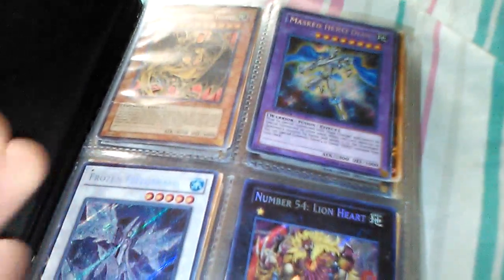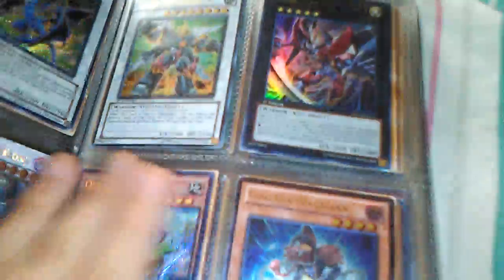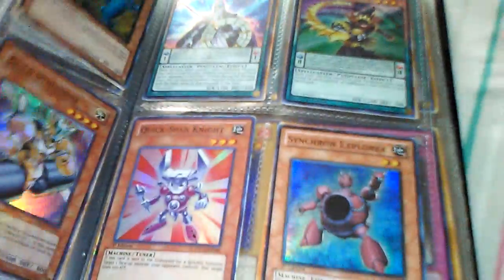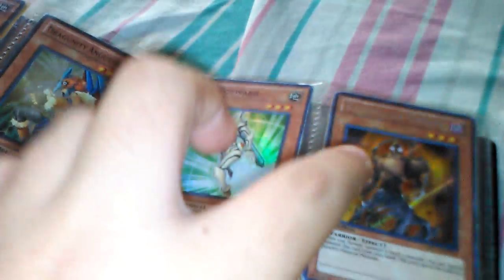Card Album Tour+ Favor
There was not much new stuff happening in my part of the Yu-Gi-Oh! world, so there's this video. Short video as recent videos. The favor is just to give me a Yu-Gi-Oh! duel deck idea. Comment them and as well comment a recipe for them to give me an idea of its theme. There may be a possibility of a reward for the person who commented a deck idea that I chose.

Listia- YuGiOhShadowman